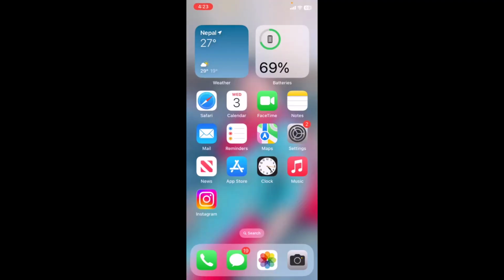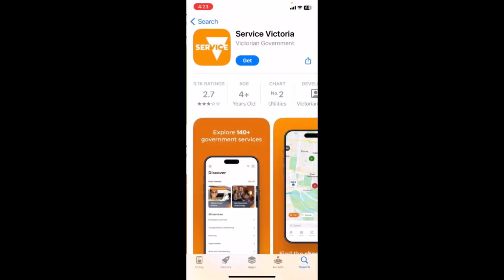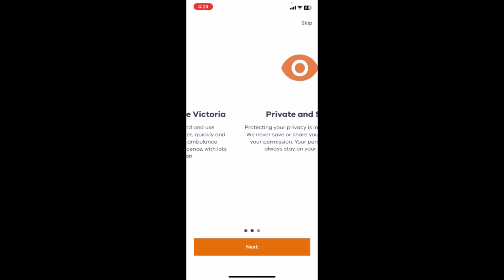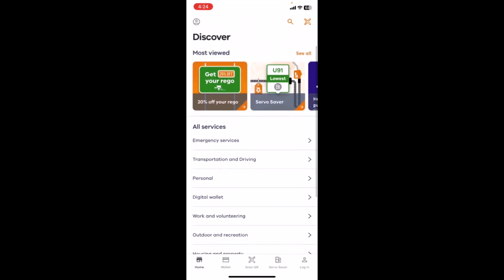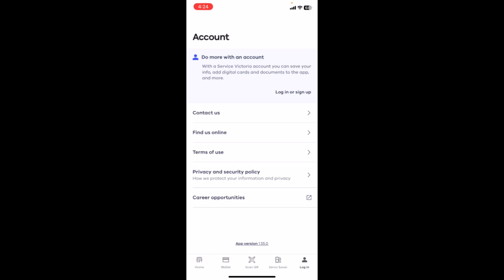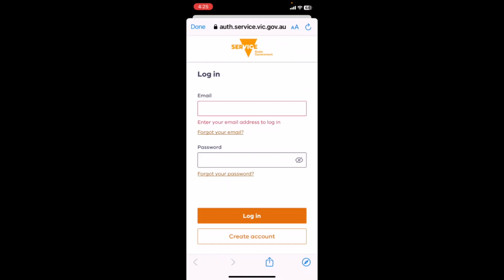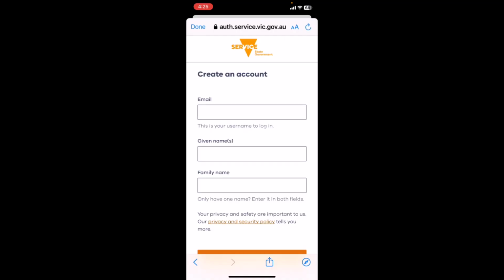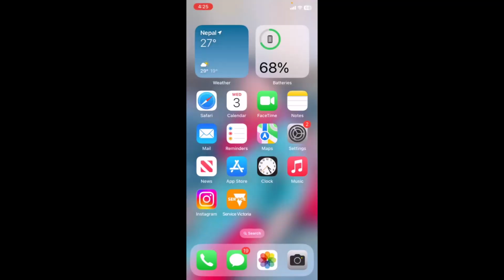How to Install and Set Up Service Victoria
How to Install and Set Up Service Victoria on iPhone

Want to install and set up the Service Victoria app on your iPhone? In this step-by-step tutorial, we'll show you how to download the Service Victoria app from the App Store, create a new account, and log in to access its digital services. This guide is perfect for first-time users looking to get started quickly and easily.

In this video, you'll learn how to search for and install the Service Victoria app, open it on your iPhone, and explore its main features, including the Home, Wallet, QR, and Service Saver sections. We'll also show you where to find the login and sign-up options within the app.

New users will learn how to create a Service Victoria account by entering their email address, first name, and last name, allowing them to access the app's available services and features.